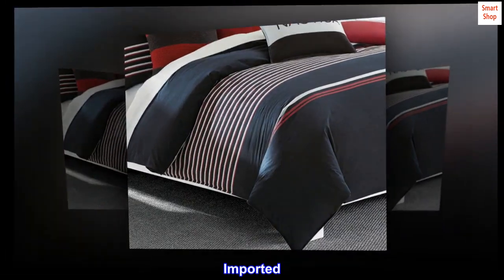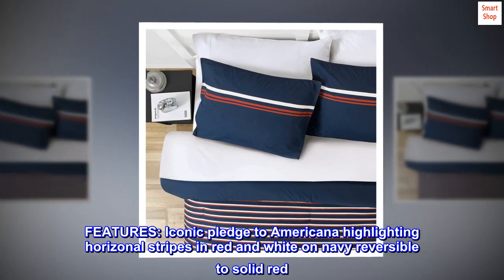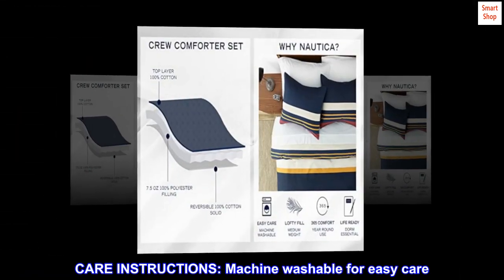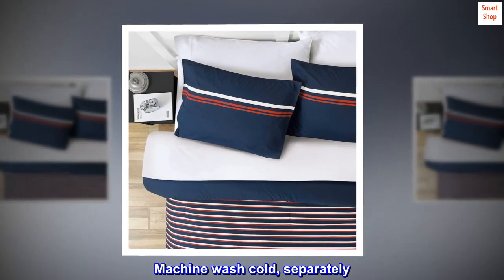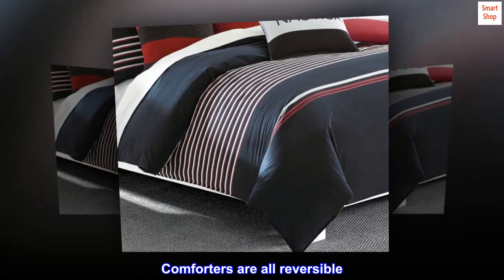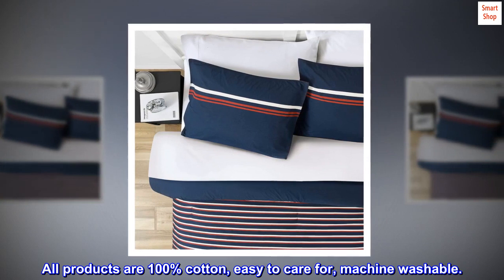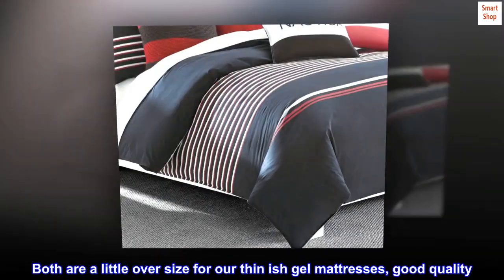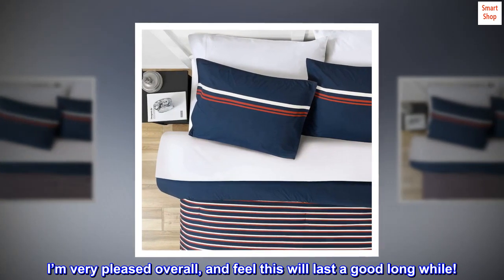Nautica | Mineola Collection | 100% Cotton Cozy & Soft, Durable & Breathable Reversible Comforter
100% Cotton
Imported
INCLUDES:  full/queen comforter, matching pillow shams
FEATURES: Iconic pledge to Americana highlighting horizonal stripes in red and white on navy reversible to solid red. Made of durable and breathable cotton for a cozy, long lasting feel. Pre-washed for added softness
DIMENSIONS: Comforter: 86" x 96", Shams: 20" x 26"
CARE INSTRUCTIONS: Machine washable for easy care. Machine wash cold, separately. Delicate cycle. Tumble dry low. Do not bleach
Nautica Cotton Comforter Sets include Comforter + Shams (1 sham with twin size). Comforters are all reversible. Coordinate with Nautica Sheet Sets, Decorative Pillows, Blankets and more to create an entirely new look for your room. All products are 100% cotton, easy to care for, machine washable.

Great purchase!
I bought 2 of these, queen for the bottom and full for the top. Both are a little over size for our thin ish gel mattresses, good quality. The dark blue does get dusty easily, any dust shows up on it, but that’s probably any dark colored blanket. I’m very pleased overall, and feel this will last a good long while!